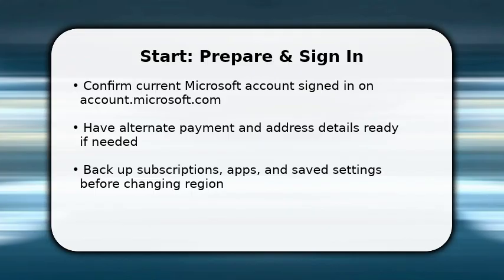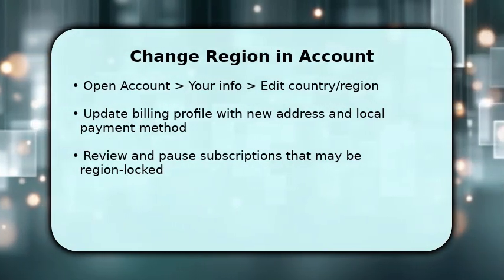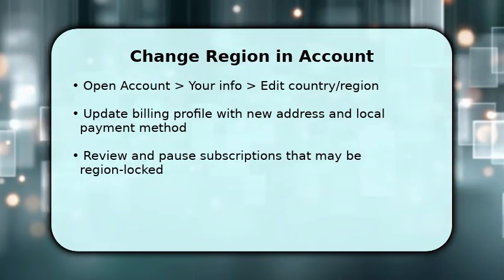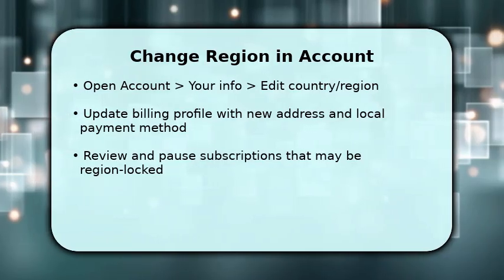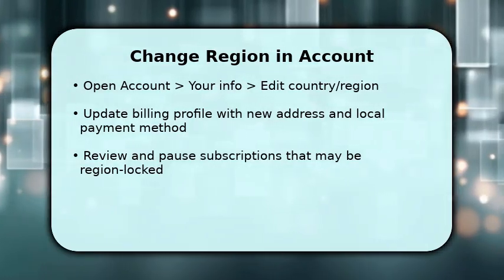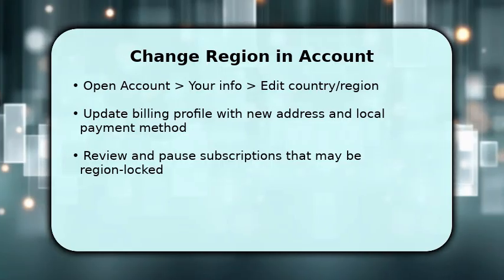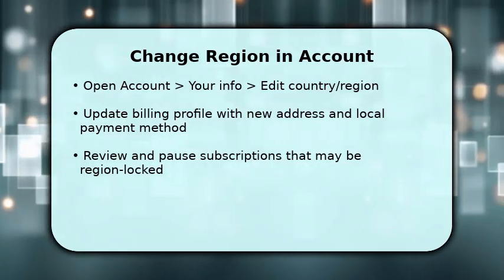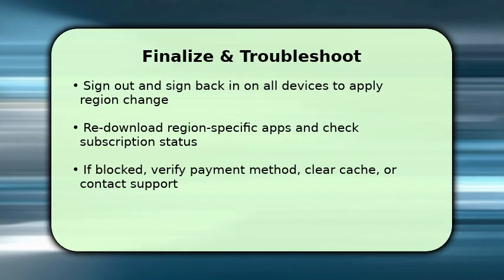How to Change Microsoft Region - Step by Step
Learn the detailed process of changing your Microsoft region settings on Windows. This step-by-step guide will walk you through adjusting language, time zone, and other regional preferences to tailor your experience.